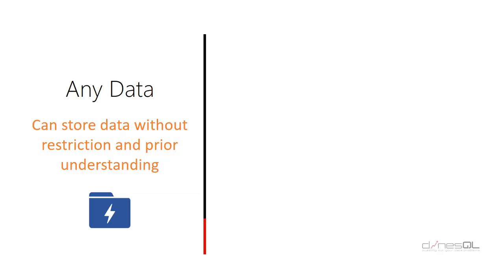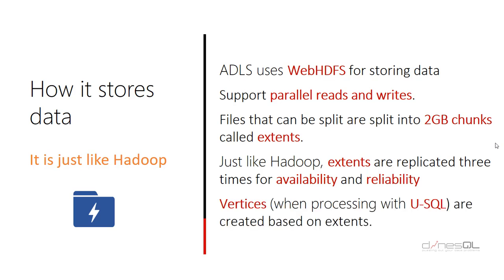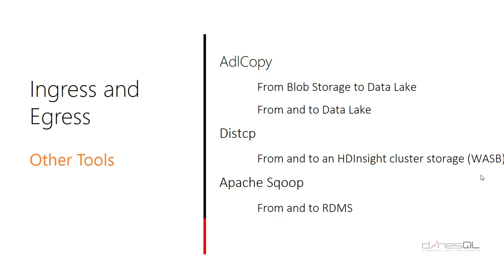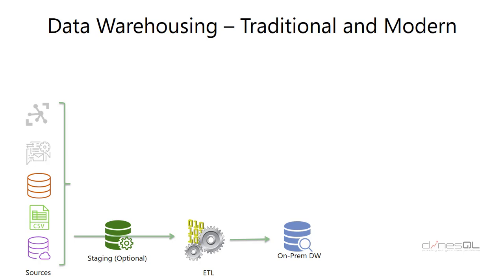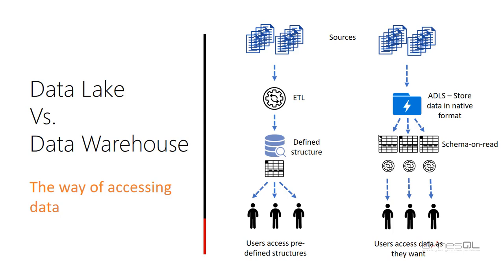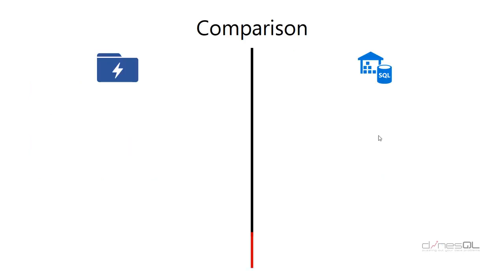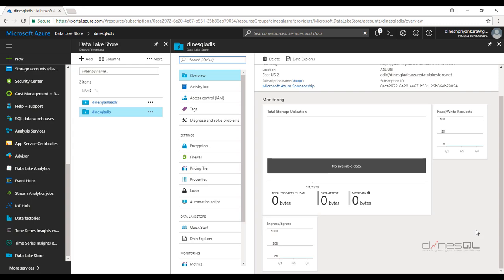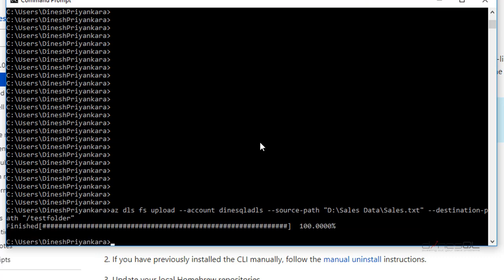Introduction to Azure Data Lake Store - Does it replace the data warehouse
This video explains Azure Data Lake and Azure Data Lake Store. In addition to that, it discusses the way it should be used with data warehousing and business intelligence.